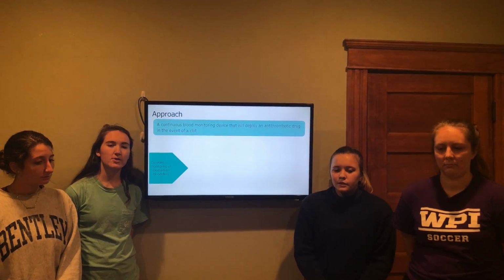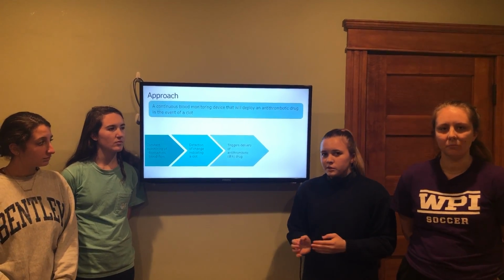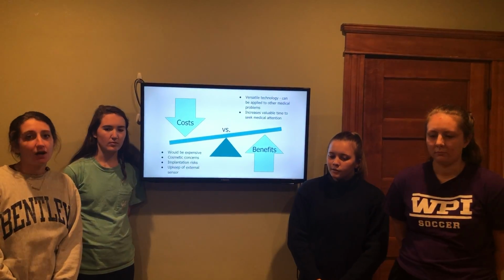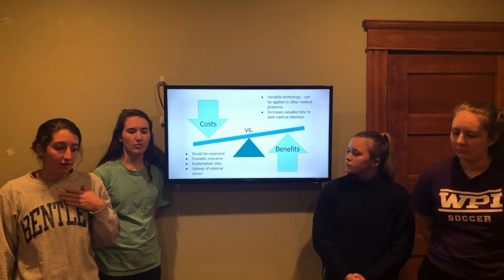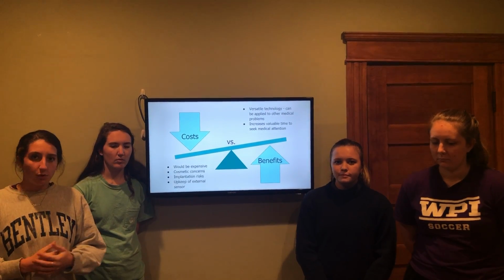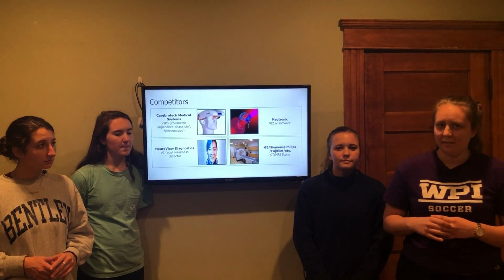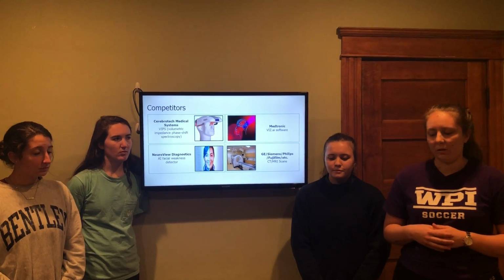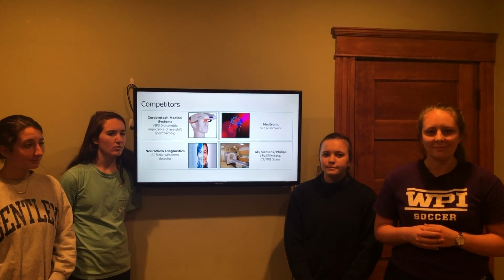Team 3 - Value Proposition #2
Team 3 Value Proposition #2 11/24/19